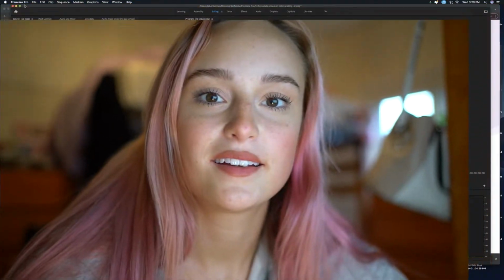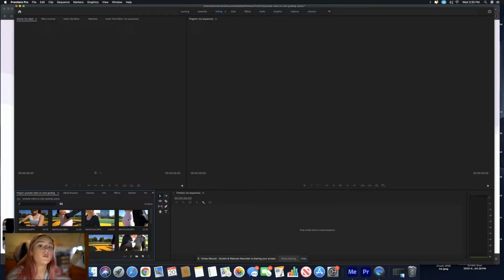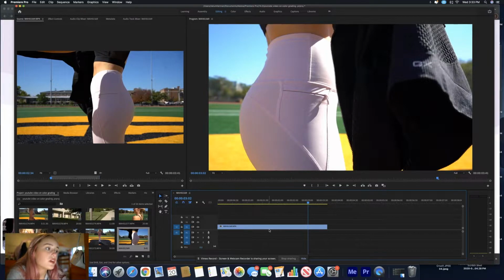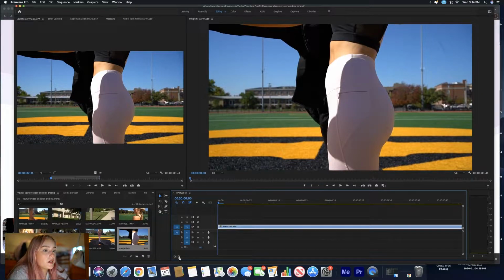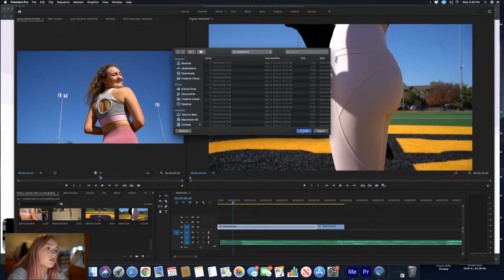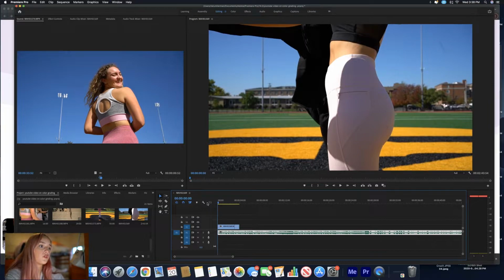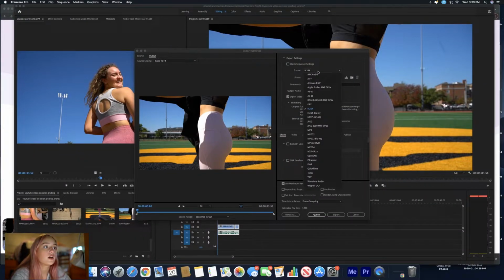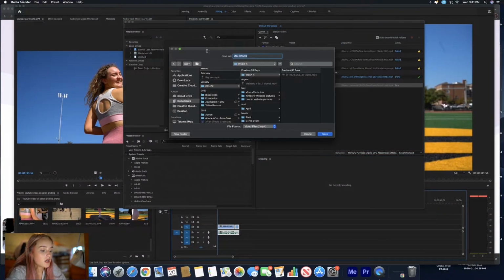Adobe Premiere Pro Beginner Tutorial + Useful Keyboard Shortcuts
Watch as I go over the fundamental aspects of editing and cutting a clip with music in Adobe Premiere Pro. This relaxed tutorial is what I wish I could have watched while learning myself, so I figured I would make it for those of you who are learning.